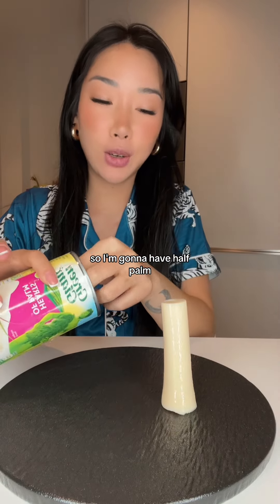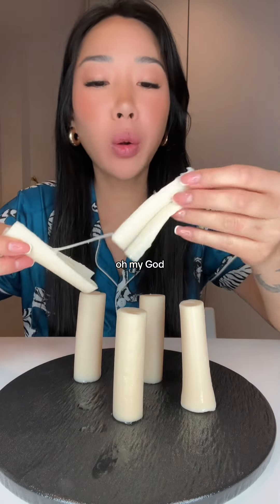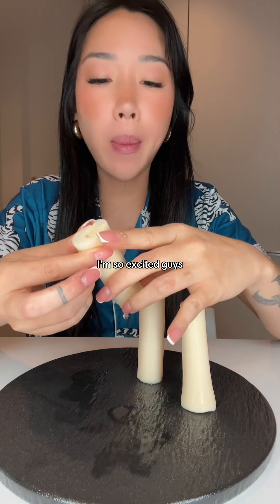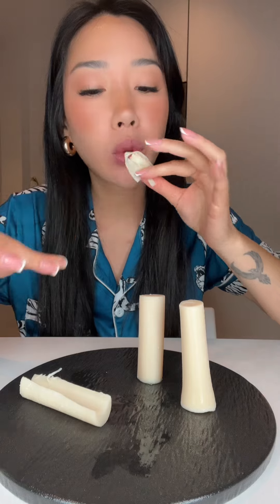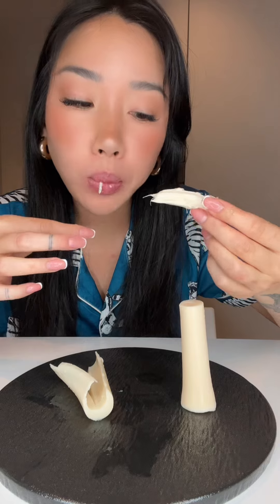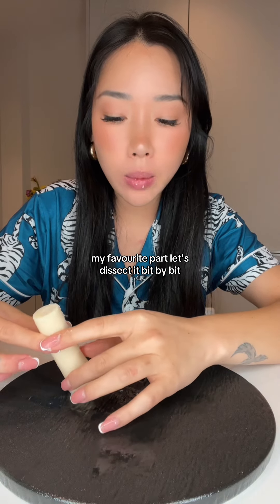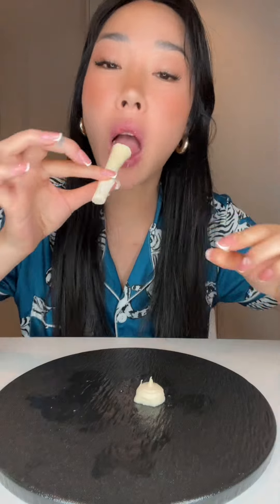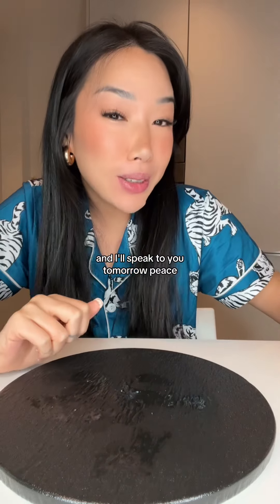Hearts of Palm ❤️🌴❤️🌴❤️🌴❤️🌴❤️🌴❤️🌴❤️🌴❤️🌴❤️